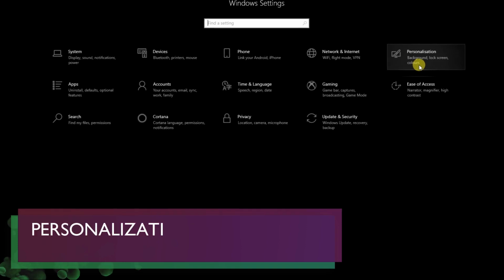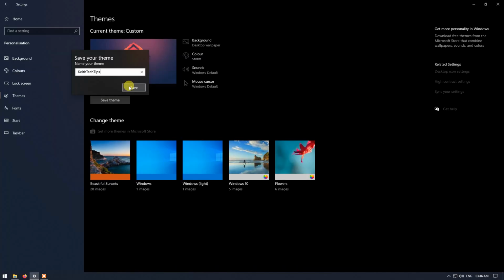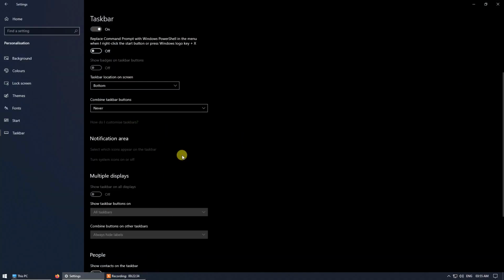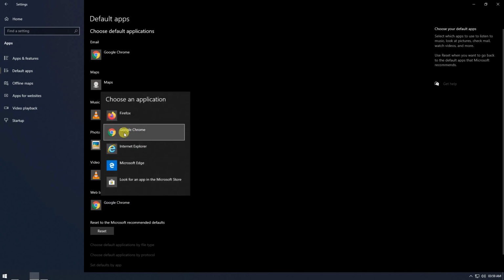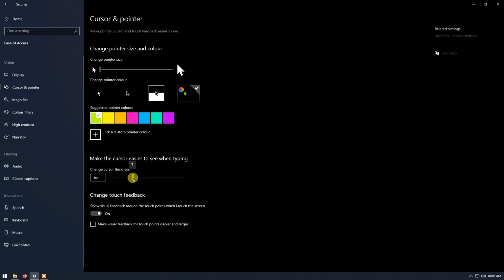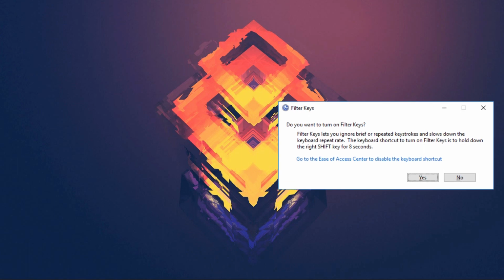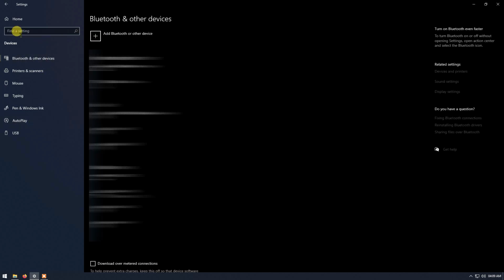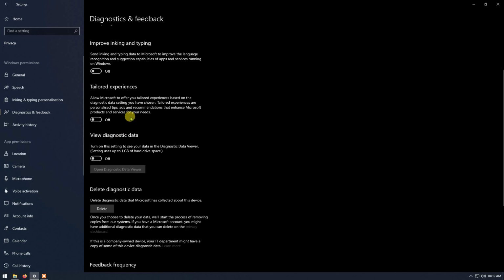Windows 10 Tips and Tricks - Part II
Part II - Do you want to speed up Windows 10? Do you want to improve the performance of your Windows PC? Want to make your system lighter? Do you want to free up CPU, RAM, and battery usage?

▶ Credits:
Microsoft
The Verge
Techradar
Wikihow

This video is only made for educational and entertainment purposes, so please don’t misuse it. Please follow the instructions, visual or verbal in the video at your own risk. We will not be held responsible for any loss or damage. As part of the YouTube Community, we have neither used or recommended using anything against the will of YouTube TOS nor have we used or recommended anything illegal, harmful, or dangerous in this video.
Due to the social nature of this broadcasting channel, videos may contain content copyrighted by another entity or person. This channel's owner claims no copyright to said content. The broadcaster of this channel cannot be held accountable for the copyrighted content. The broadcaster of this channel is a sharer of information and strives to verify, but cannot warrant the accuracy of copyrights or completeness of the information on this channel. Any infringement was not done on purpose and will be rectified to all parties’ satisfaction.